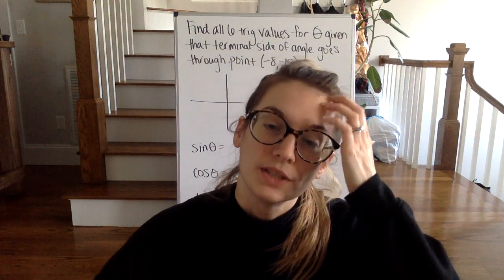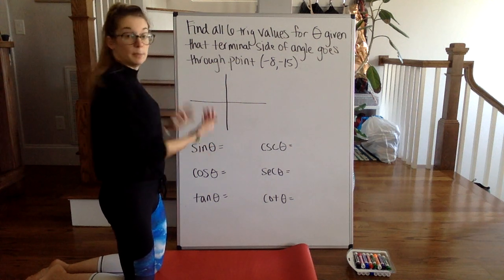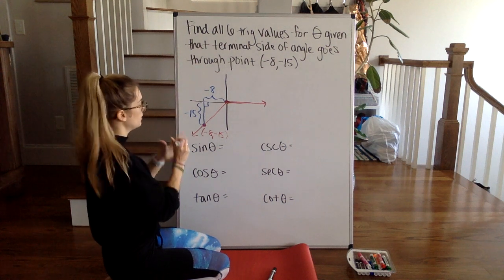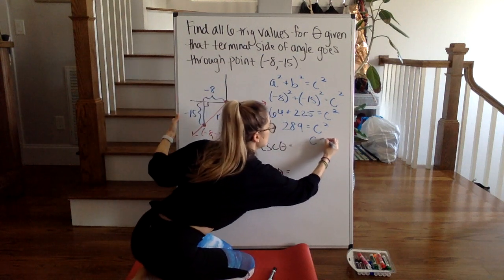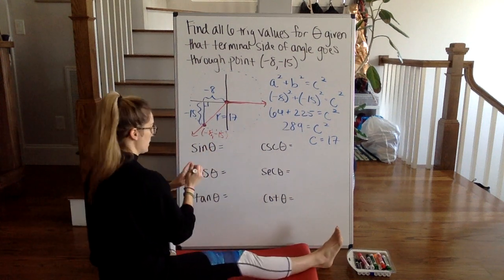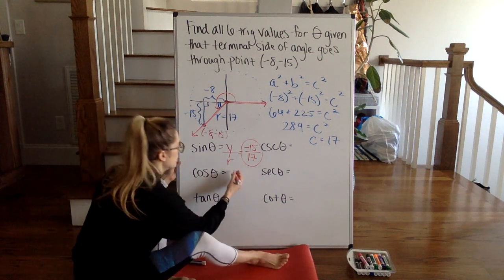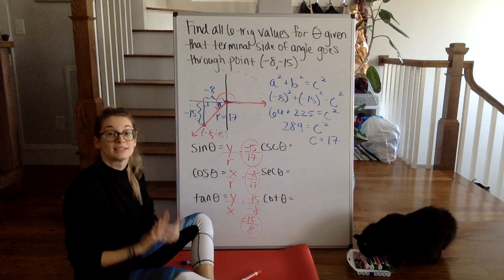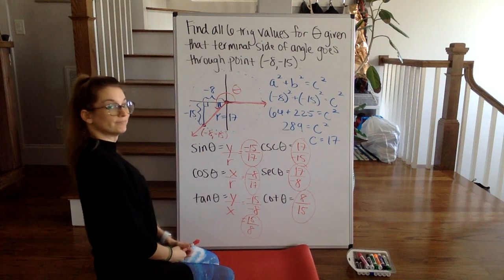Evaluating Trig Functions for Angles NOT on Unit Circle